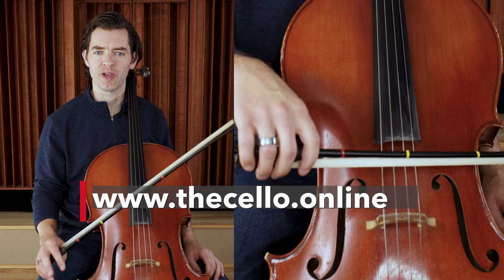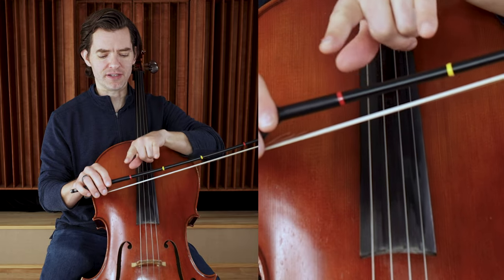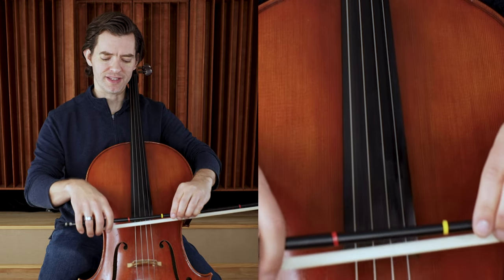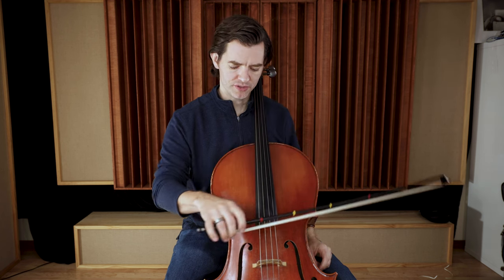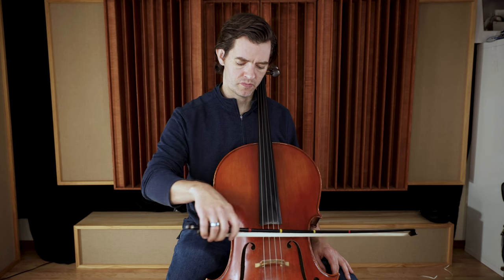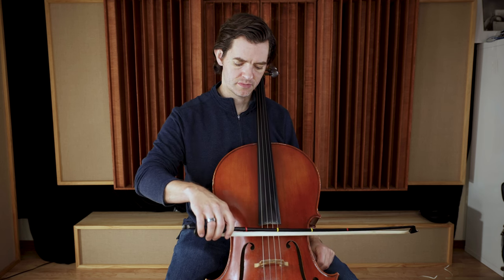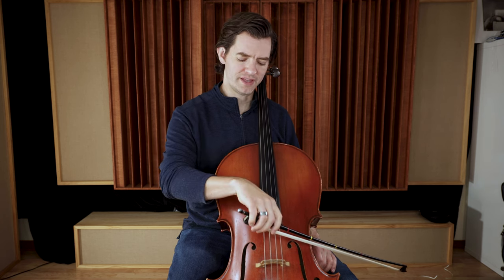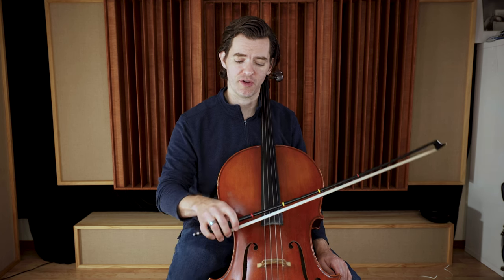1st Arco notes on the Cello - Master Your Bowing Skills - Beginner Cello Course